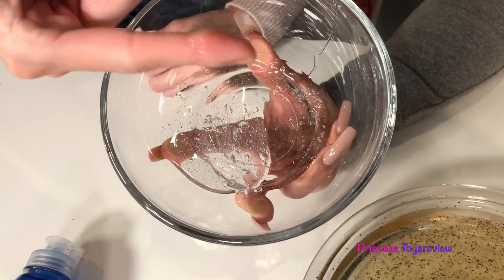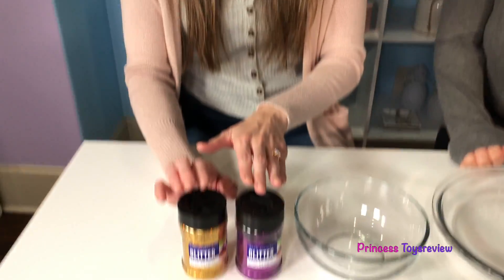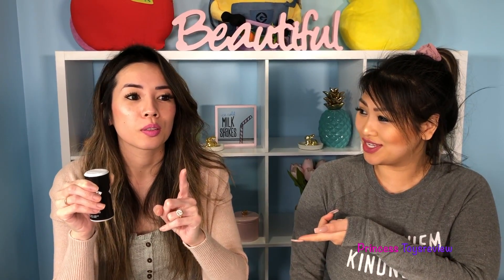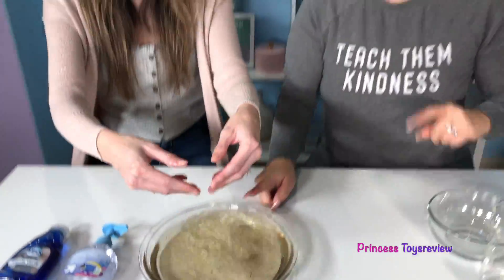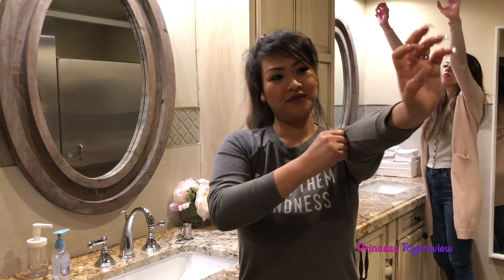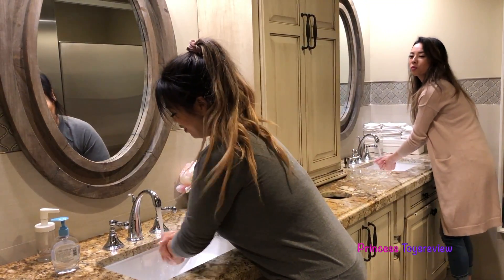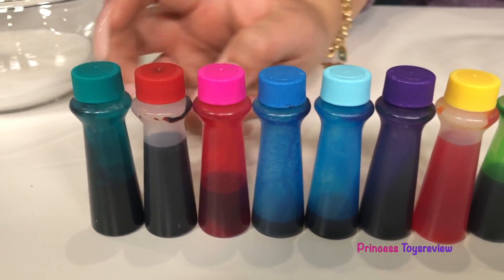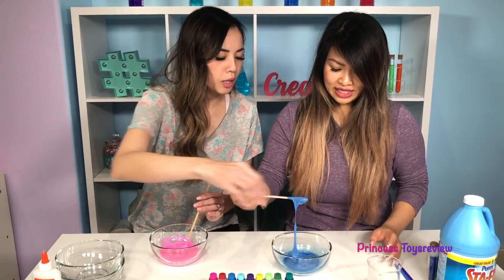Pepper and Soap Science Experiment Trick!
Pepper and Soap Science Experiment Trick! Princess T and Princess Pham are staying at home and learning about germs! They use pepper and salt to demonstrate why its important to wash our hands! This is a fun video for those who love Science experiments and DIY activities!